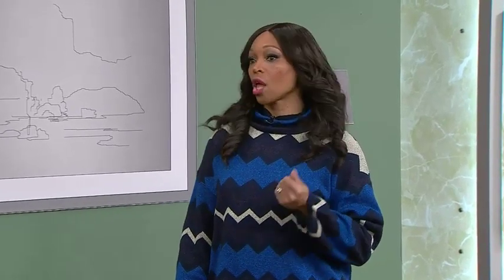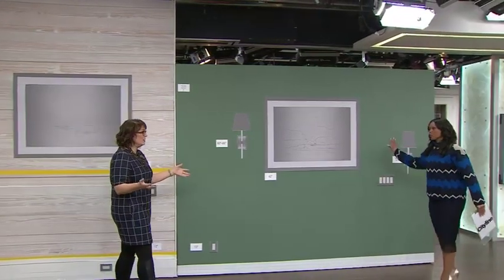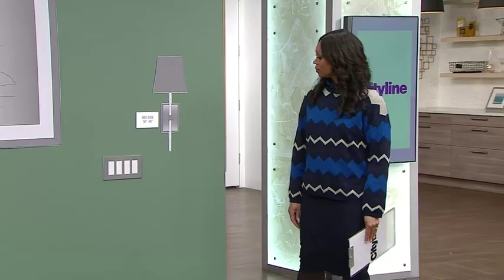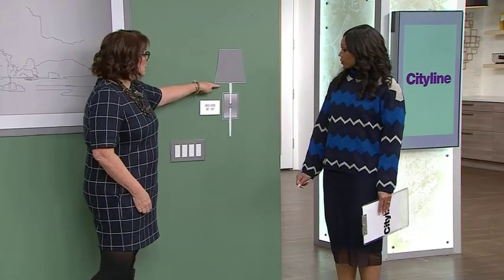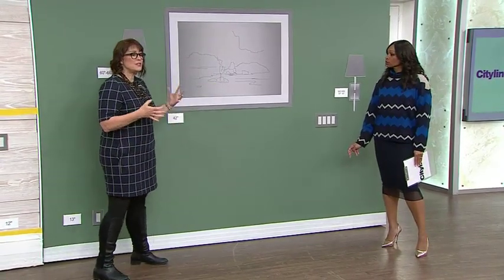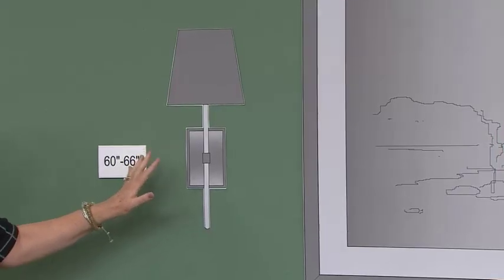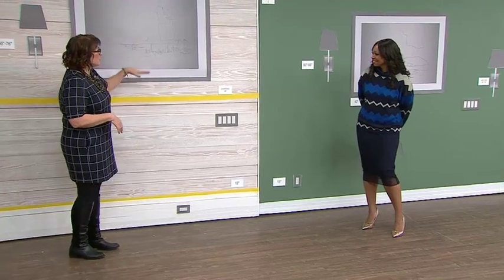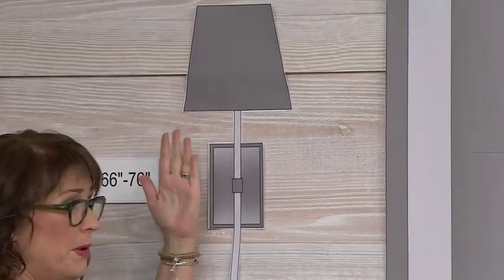The designer secrets for properly decorating your walls based on height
From tall walls to standard size - Designer Kimberley Seldon has decorating techniques for different ceiling heights.